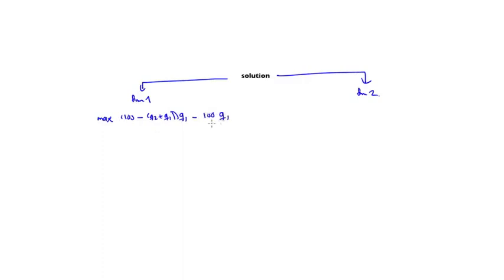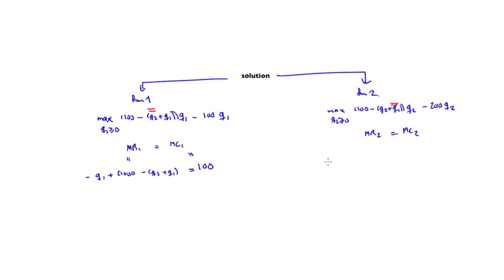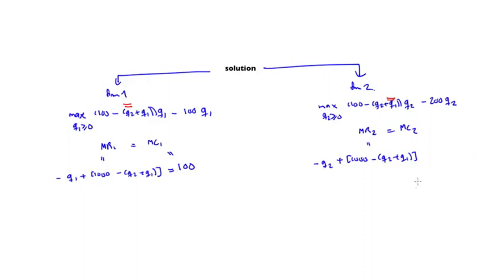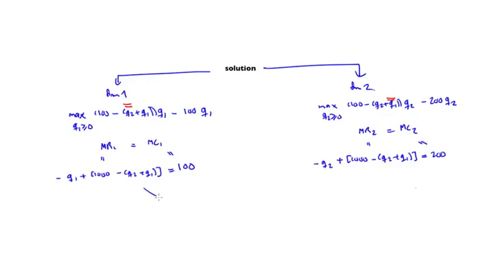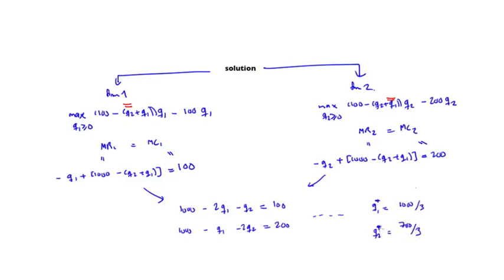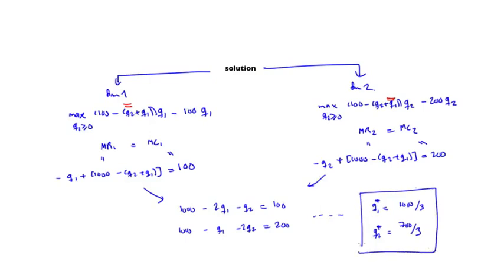Principles of economics for scientists || 05 Practice problem 8 1 solution